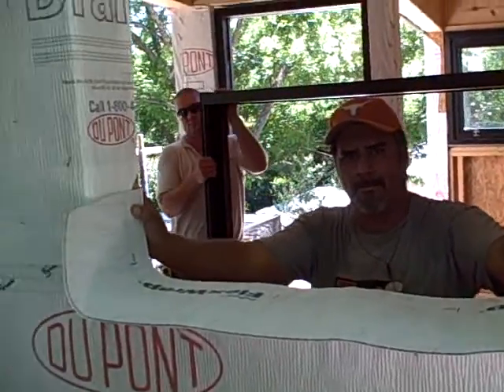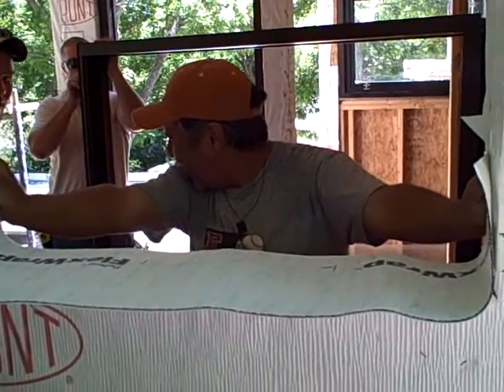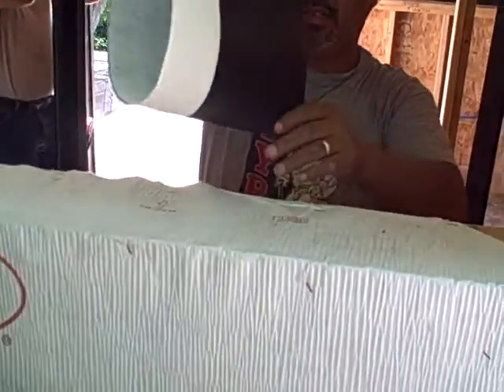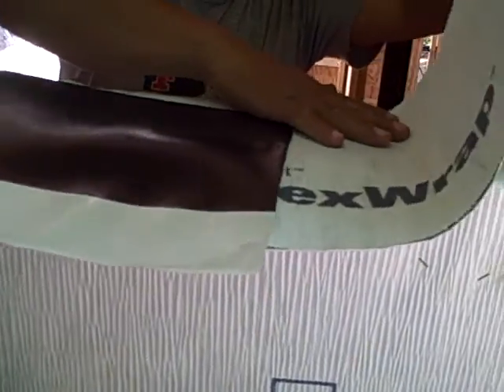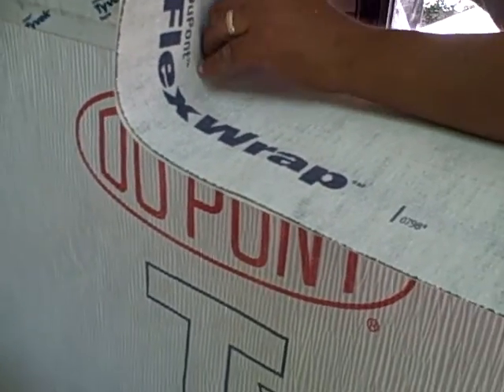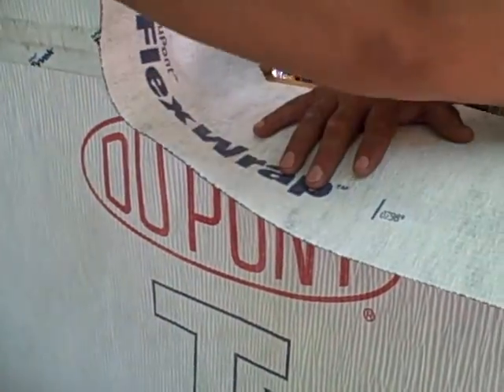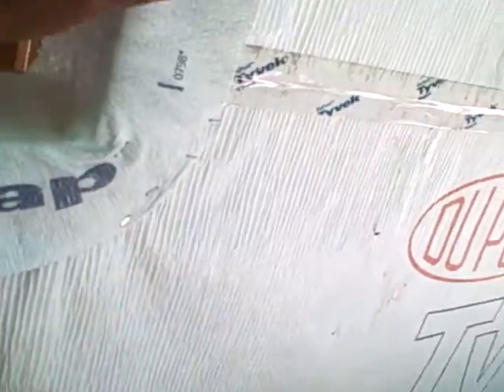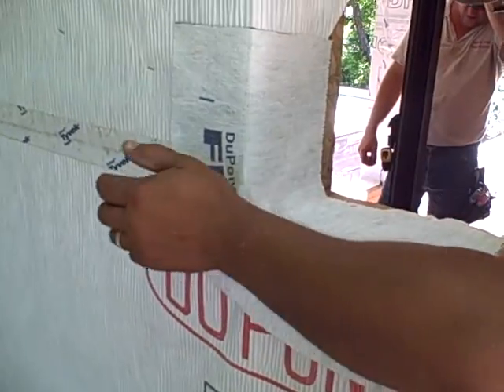DuPont Flexwrap Window Sill Pan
DuPont Flexwrap is the easiest way to ensure your window installations are flashed correctly at the sill.  I have used this method for over 10 years now and still feel this it's the best in the market for making custom sill pans.  Not putting a sill pan on your windows is a major mistake.  See how we install with this Best Practice method.  -Matt Risinger - Risinger Homes in Austin, TX